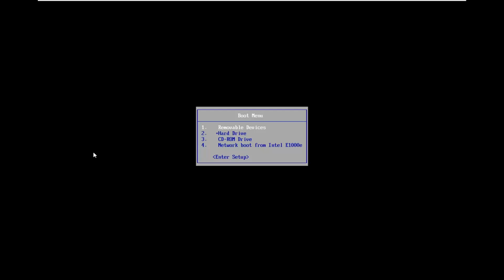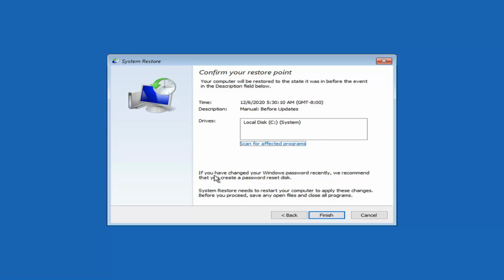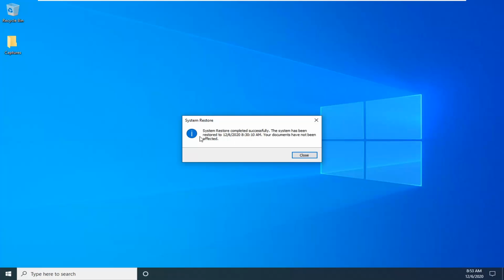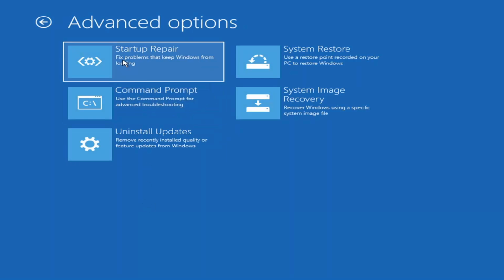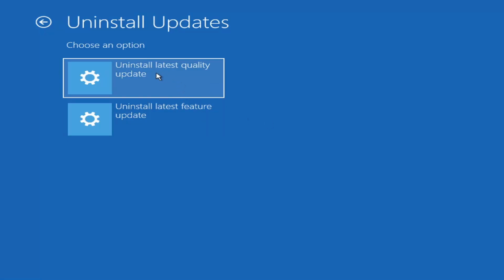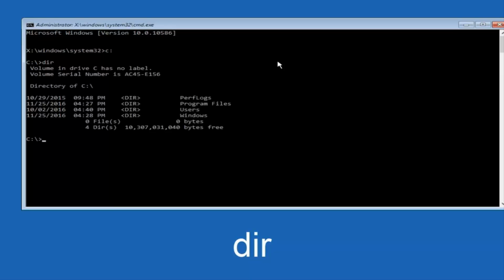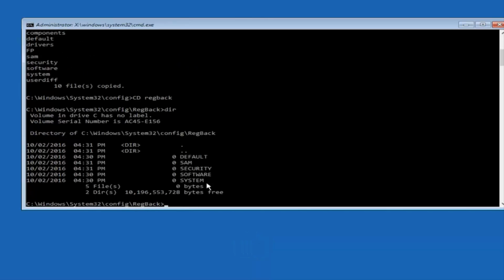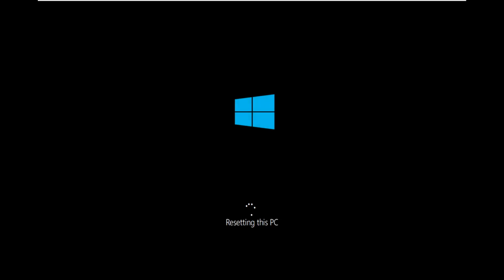Windows 10 Automatic Repair Couldn't Repair PC - SOLUTION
Windows operating system is a complex one indeed but there are still a lot of unsolved issues that can drive inexperienced users crazy. That is exactly one of the reasons more and more PC users are switching to Mac OS X which may not offer the same customization and compatibility options as Windows, but it’s definitely more user friendly.

Windows come with several built-in troubleshooters which should help you get rid of your problems automatically but they are sometimes simply not good enough to help you deal with your problem. Look below to find out what to do when your PC fails to repair itself.

Windows 10 comes with its own repair tool but sometimes Windows 10 Automatic Repair can’t fix your problems — this is that dreaded moment when the Windows 10 Automatic Repair couldn’t repair your PC message appears.

If you are facing problems with your Windows 10 computer and you or the OS decides to run Startup Repair – and if Startup Repair fails then you may receive a screen with the following message – Automatic Startup Repair couldn’t repair your PC. The full error message reads like this:

Automatic Startup Repair couldn’t repair your PC . Press “Advanced options” to try other options to repair your PC or “Shut Down” to turn off your PC. Log file: C:\Windows\System32\Logfiles\Srt\SrtTrail.txt

“Automatic Repair couldn’t repair your PC” Error on Windows 10
Automatic Repair is a built-in troubleshooter which should help you fix some of the most common issues regarding your PC. However, plenty of users have reported how they receive the “Automatic Repair couldn’t repair your PC” message after running in order to fix some of their issues.